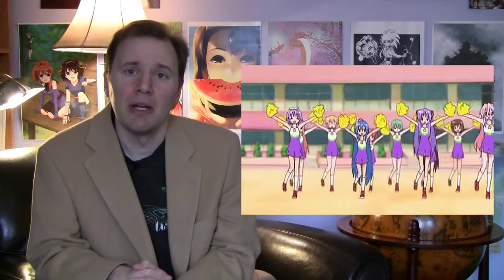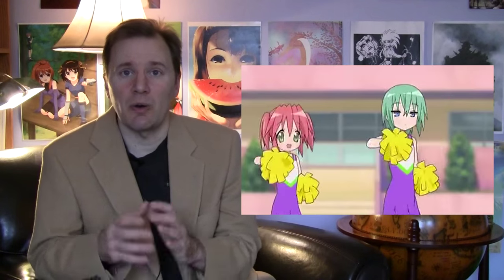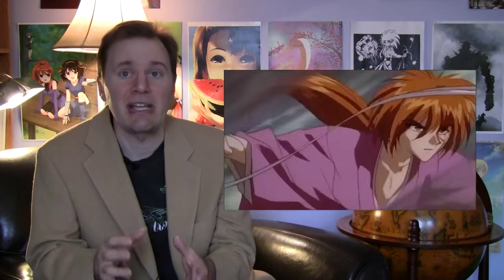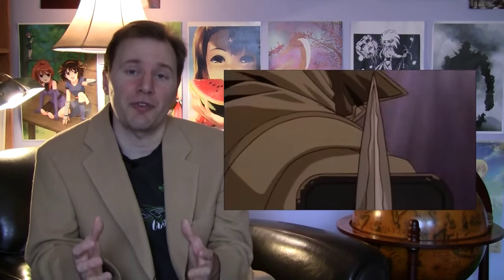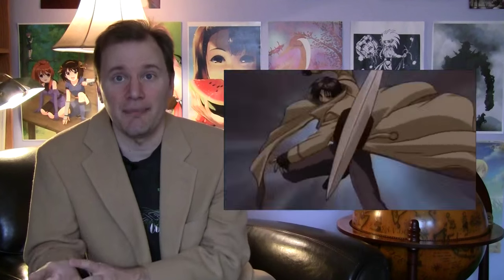Analyzing Anime: Consistency of style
What does consistency mean when talking about animation?